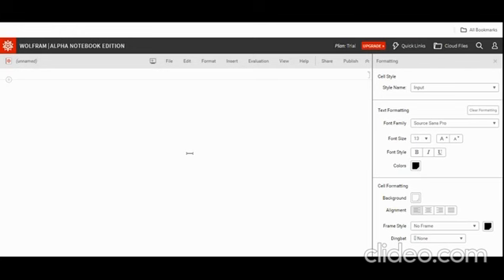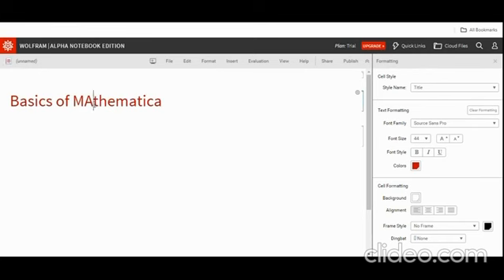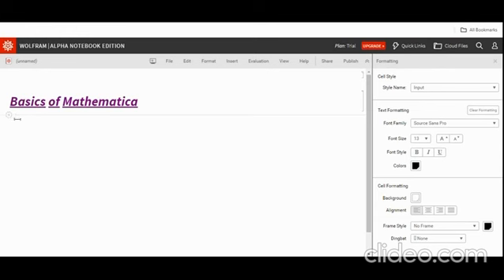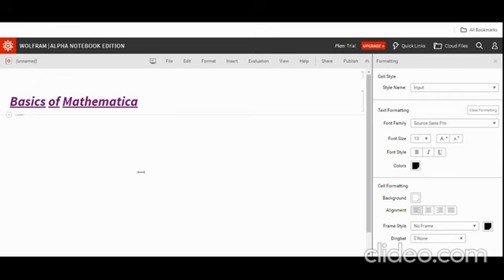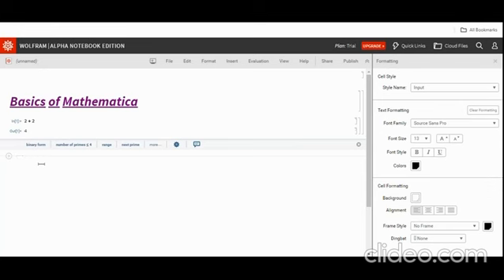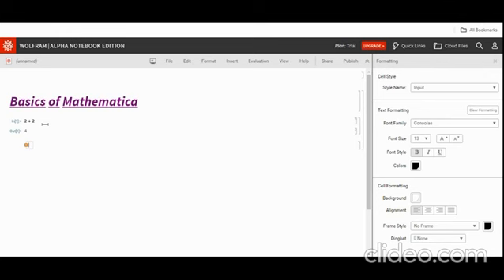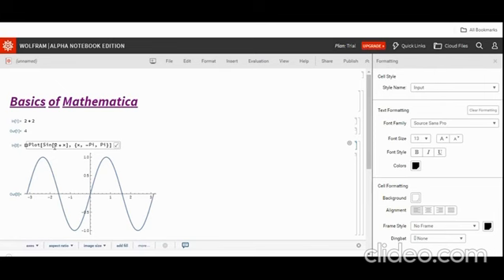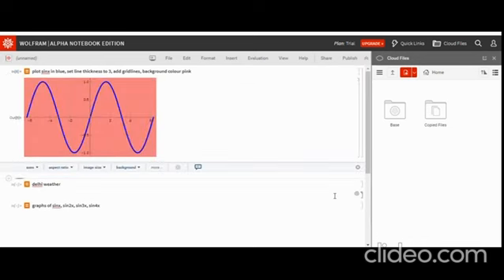Basics of Wolfram Mathematica